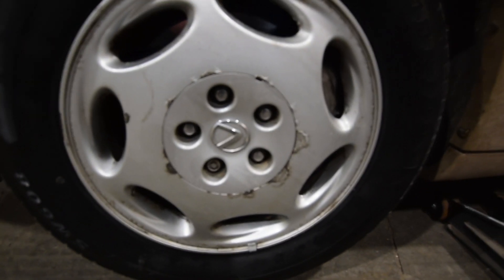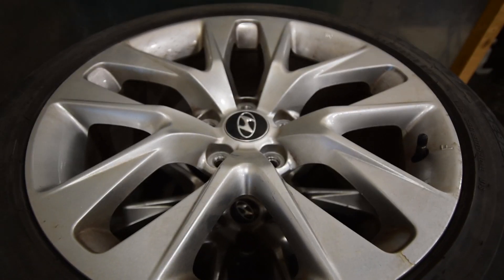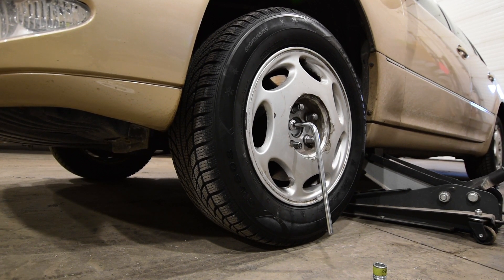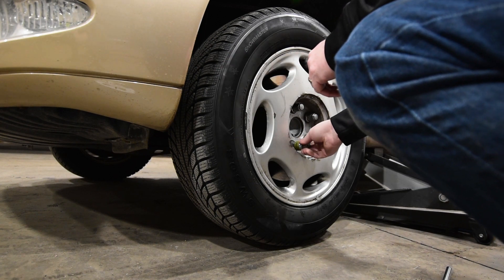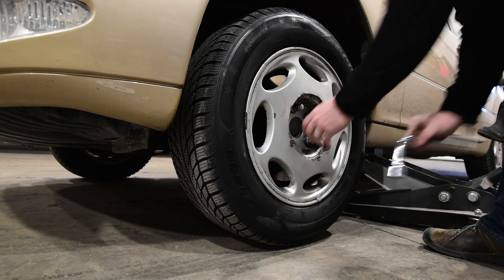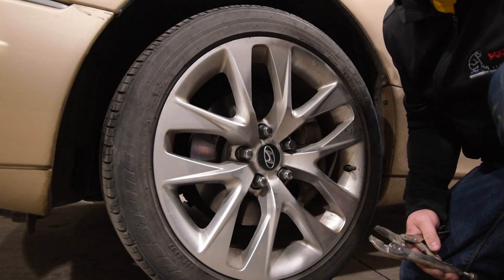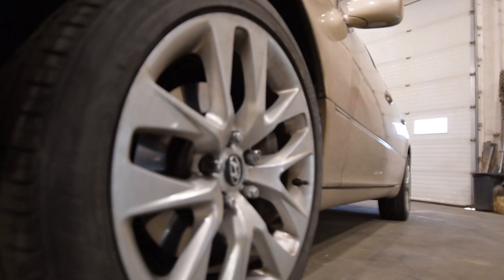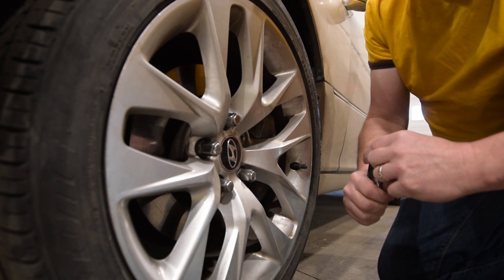Lexus LS430 with Hyundai wheels!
I try out some Genesis Coupe wheels on a LS430 to see what they will look like.